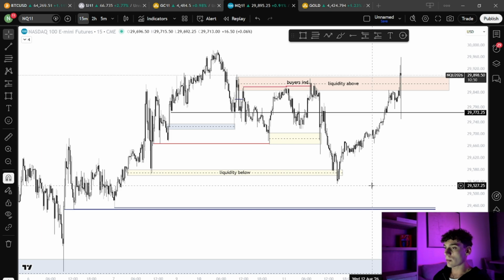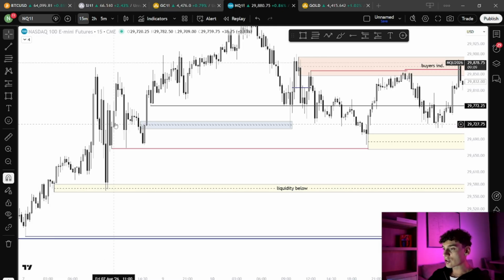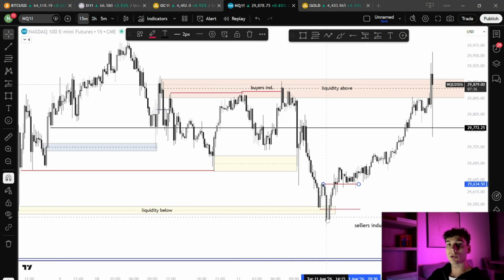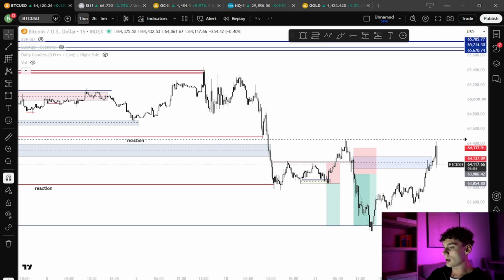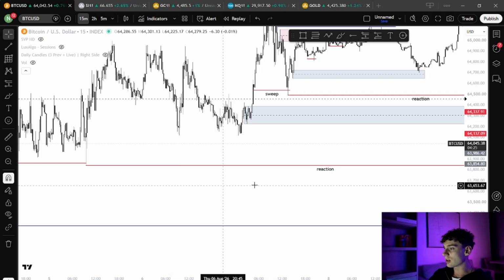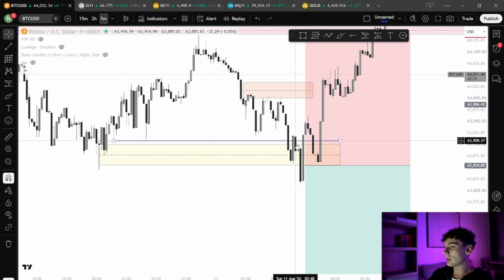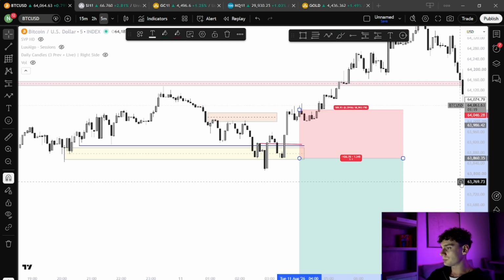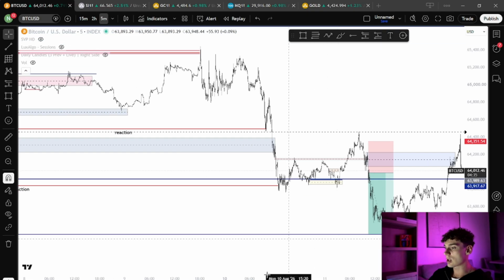Let's make some money trading liquidity